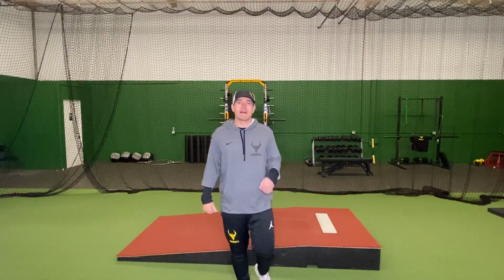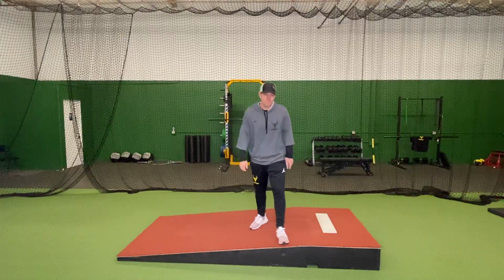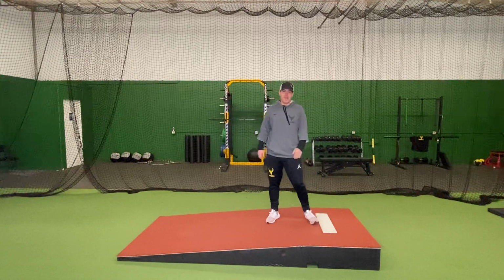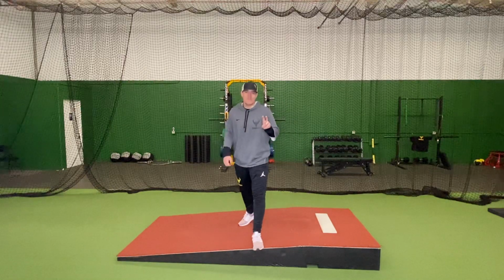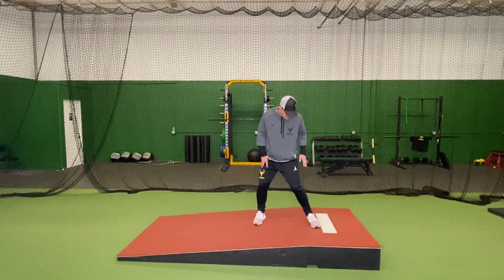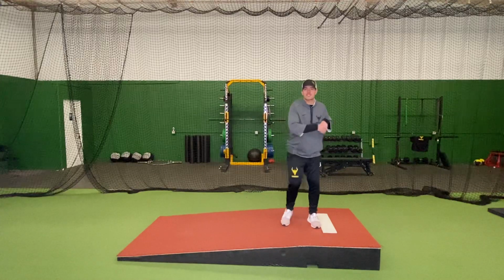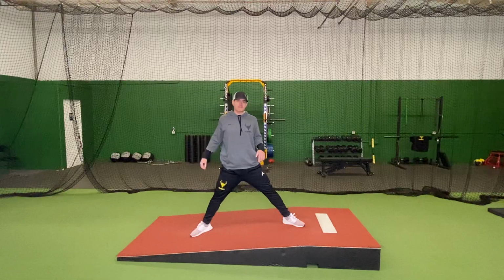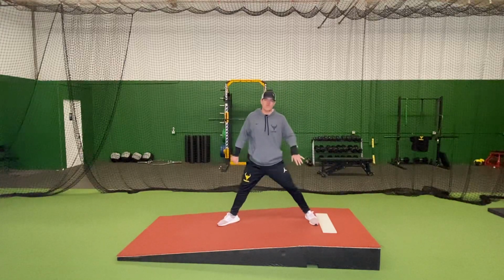Pitching Tips- How to Properly Load your Drive Leg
Aaron Landecker from Baseball Specific Training explains the importance of loading your drive leg properly when throwing. In order to pitch at high velocities pitchers must be able to drive their back leg into front foot strike. If pitchers do not load their drive leg properly pitchers will not be able to drive efficiently.